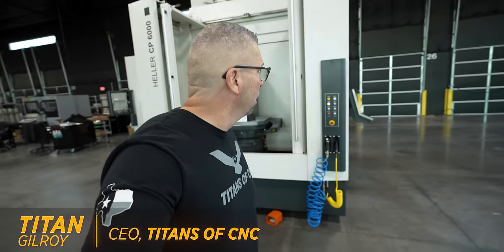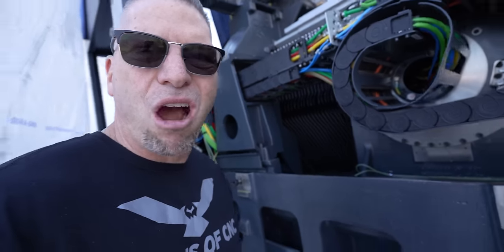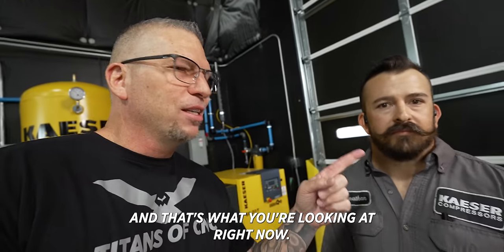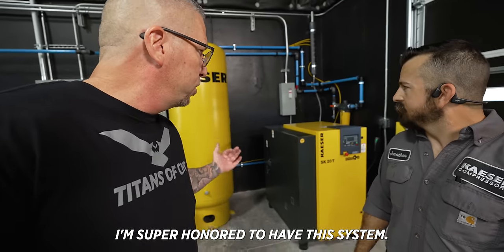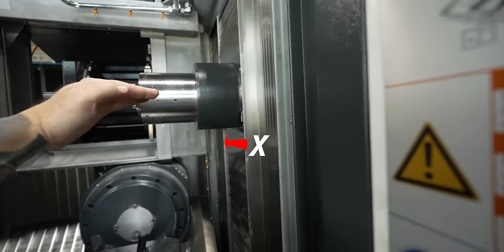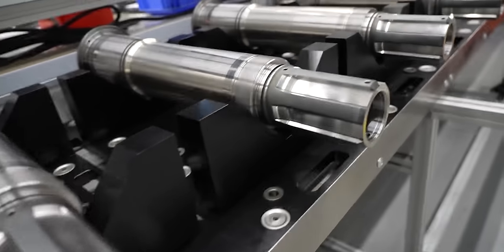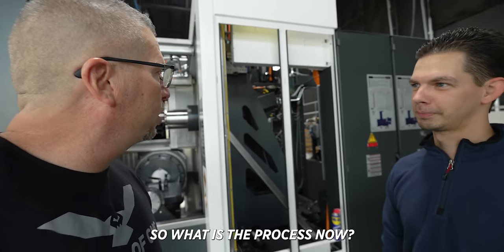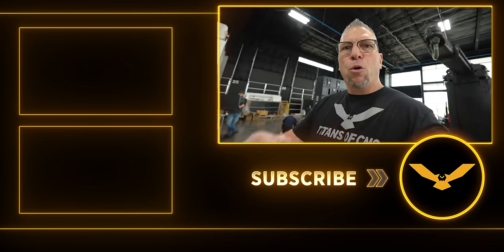Our New HELLER HF 5500 5-Axis Just Arrived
It's NEW MACHINE DAY! The Heller HF 5500 CNC Machine hits the floor and Titan Gilroy gives insight into what makes this CNC Machine so great.

00:00 Intro
00:51 First Look at Heller HF 5500 Machine
02:55 Kaeser Compressors
04:47 Machine Design and Technology Walk Around
07:48 Final Setup with Heller
10:07 Upcoming Projects